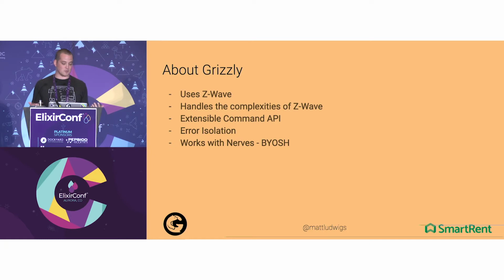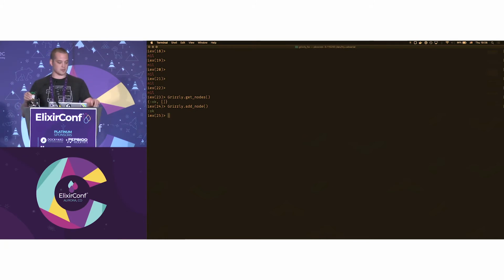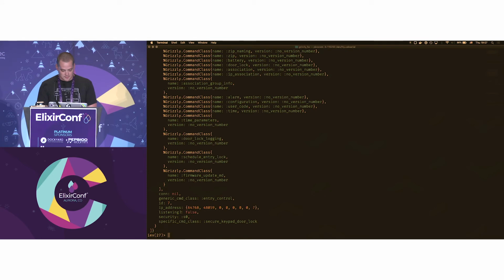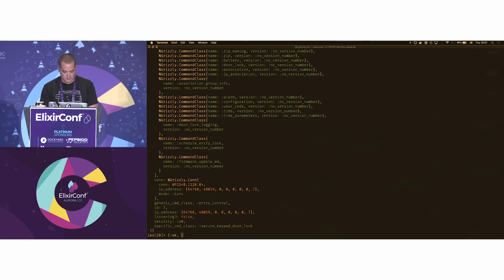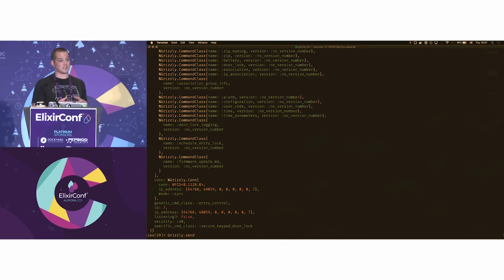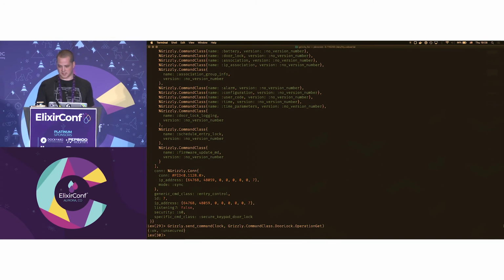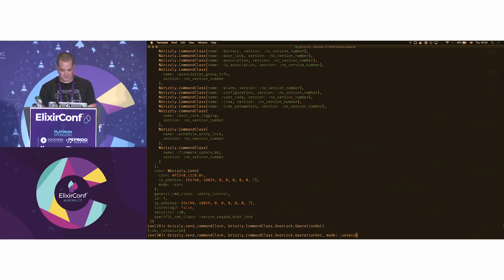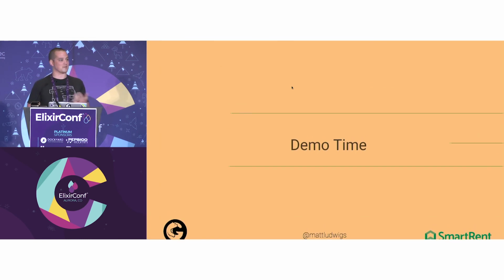ElixirConf 2019 - Lighting Talk - Introducing Grizzly